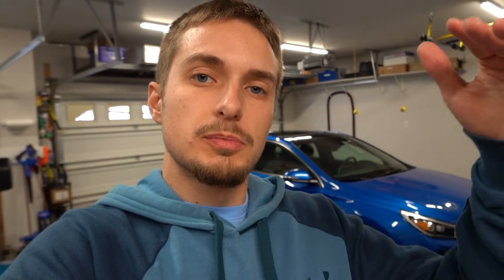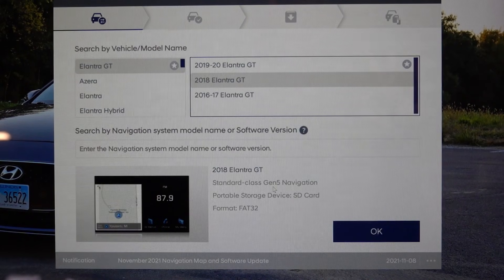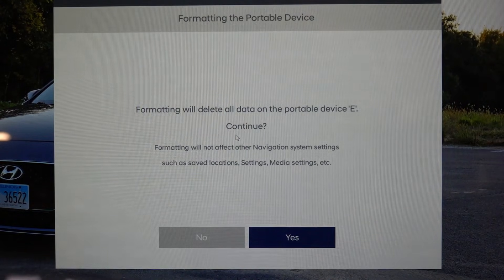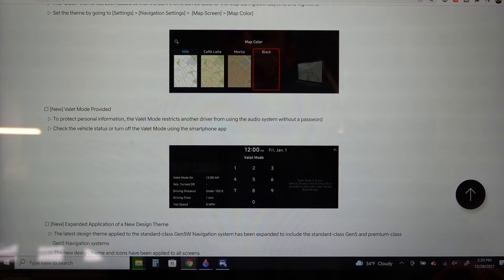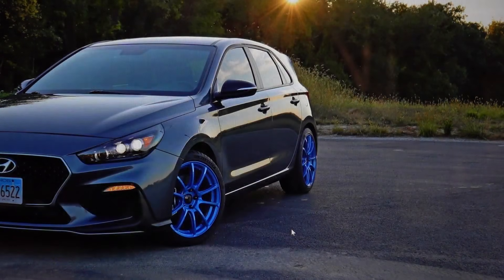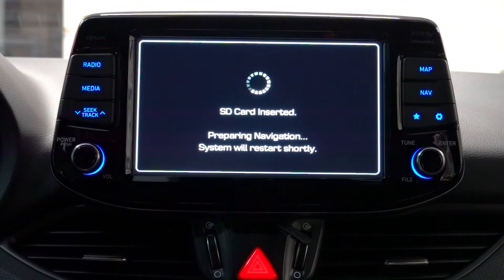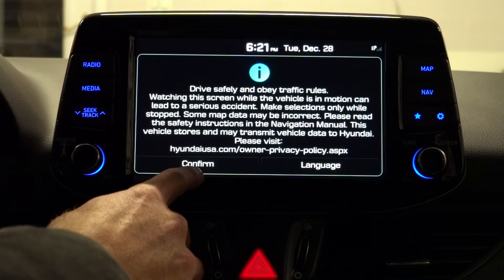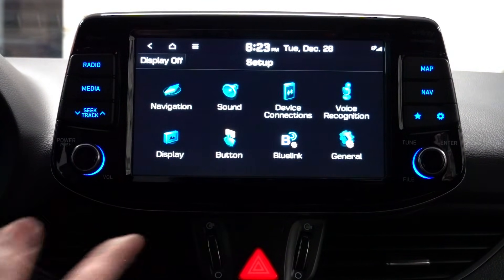How To: Update Hyundai Navigation and Software for Free! | Hyundai MapCare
This video shows you how to update your Hyundai's navigation (Maps) and software/firmware. Hyundai has streamlined the update process so it can be done for free in the comfort of your own home using Hyundai's new navigation updater tool. This update features the latest UI theme for Gen 5 headunits including those found in all 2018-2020 Elantra GT's with navigation among other vehicles.